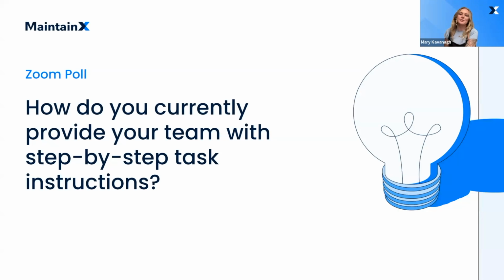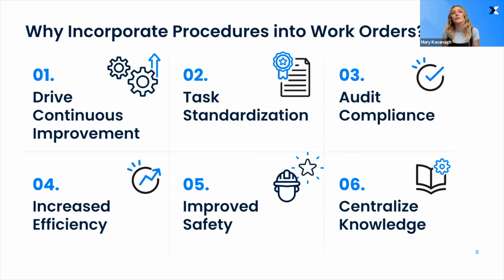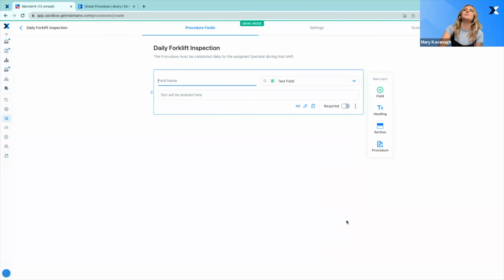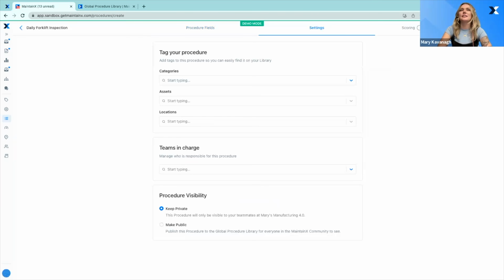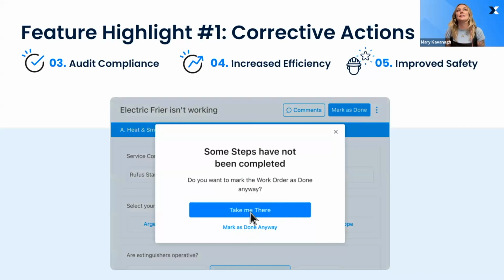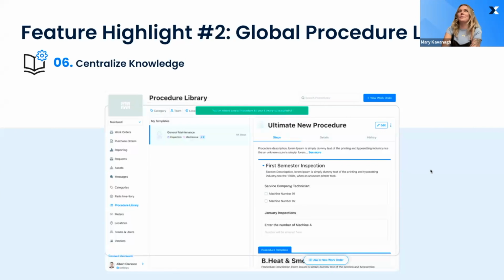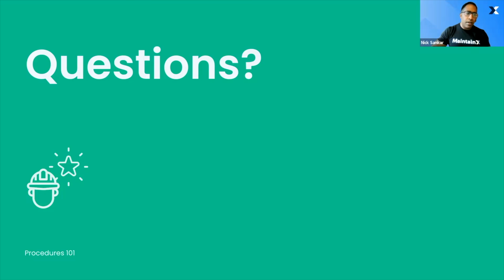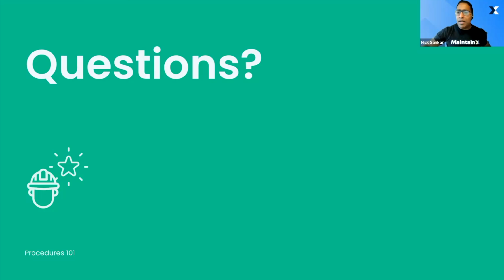Procedures 101: Digitize Your Procedure Management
Are you ready to enhance work standardization and compliance-readiness at your facility? MaintainX’s streamlined and interconnected procedure capabilities will allow you to do just that.

In this webinar, you’ll learn to:

Digitize your SOPs with MaintainX’s easy-to-use AI-powered procedure builder
Import community-sourced procedure templates from MaintainX’s Global Procedure Library
Embed procedures within your work orders and generate corrective actions from inspection failures
Track adherence to SOPs over time and export compliance details captured on procedures
Join Customer Success Manager, Mary Kavanagh, as she walks you through how to implement a procedure management strategy focused on efficiency, standardization, and continuous improvement.

(Webinar aired in 2023)